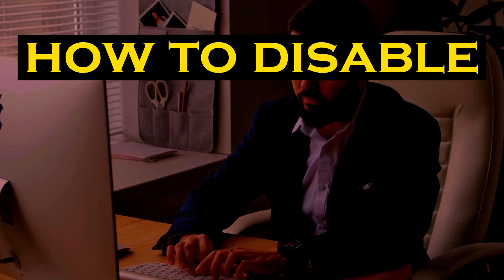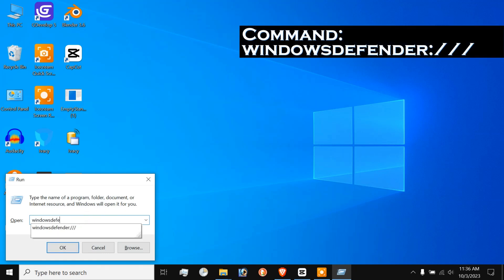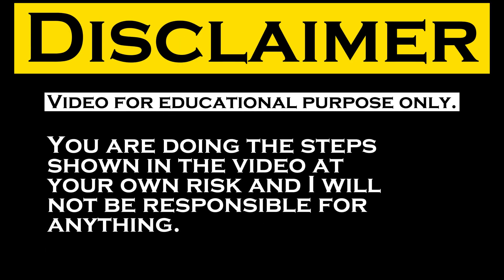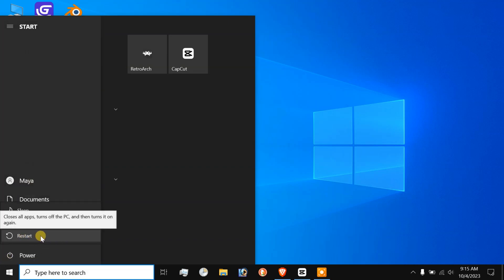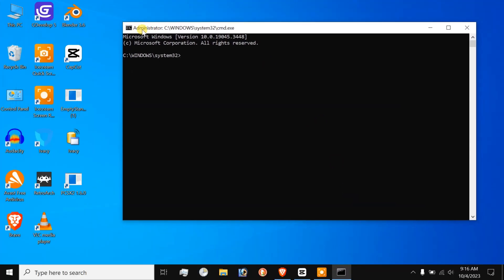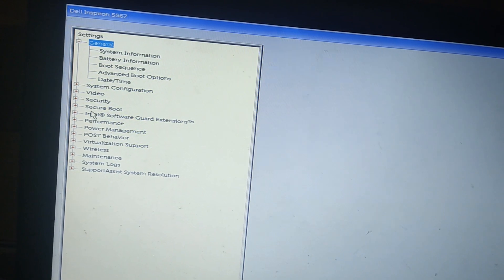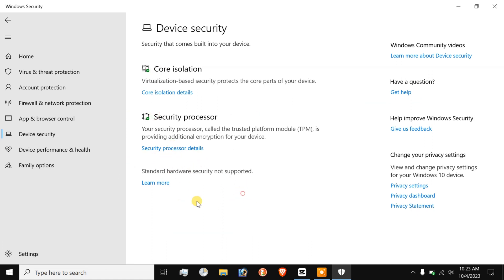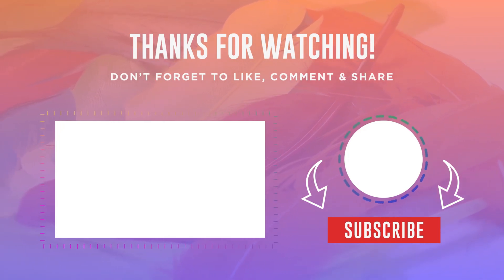How To Disable Secure Boot Windows 10 in BIOS Configuration 2024 [Actionable Guide] Full Details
Discover exactly how to disable secure boot windows 10 in bios whether it’s an asus bios, hp laptop, dell laptop, acer, lenovo, MSI, or motherboard such as asrock, gigabyte, legacy or specific models such as Omen and Asus Rog, this video will help.

In fact, this is the exact reverse technique of what I showed you in the last video where we turned on the secure boot. Make sure to watch the video till the end so that you don’t miss any important steps & get into trouble.

And, don’t worry. This isn’t going to be the same casual windows 10 tips and tricks as I showed last time where we talked about the significance of secure boot, it’s usage, how it works, and it’s downsides. We aren’t covering any of that today because we have done that already in the previous clip.

This video is specifically about the actionable techniques that you can apply for how to disable uefi secure boot windows 10 right away.

Timestamps:
0:00 introduction
0:44 how to verify that windows 10 secure boot is turned on
1:38 how to disable secure boot windows 10
1:58 Disclaimer
2:36 how to remove safe boot in windows 10
3:31 disable secure boot using cmd
4:31 how to turn off secure boot in bios configuration windows 10
6:38 how to disable secure boot windows 10 without bios
7:03 Final Words

Commands and hotkeys used:

1. Launch Run Dialogue Box: Windows + R
2. Run Program With Administrative Privileges: CTRL + SHIFT + Enter (External Keyboard) - Fn + CTRL + SHIFT + Enter (In-built Laptop Keyboard)
3. Restart Window in UEFI Settings cmd prompt: shutdown /r /fw

I hope this video about how to disable secure boot in windows 10 has helped you. Take care.